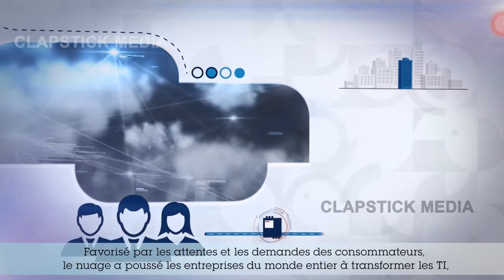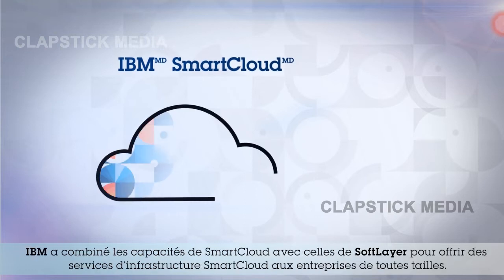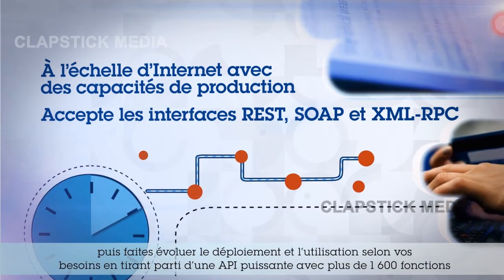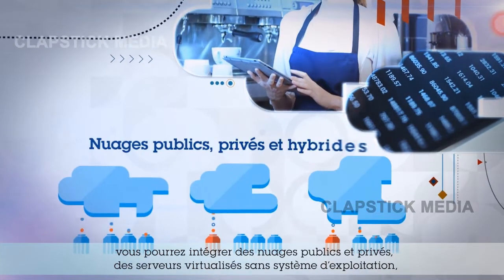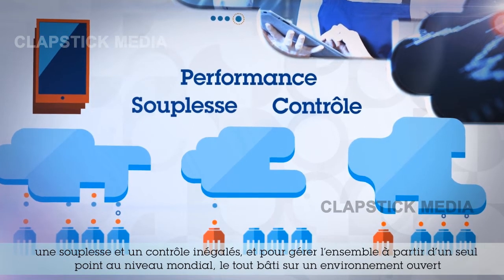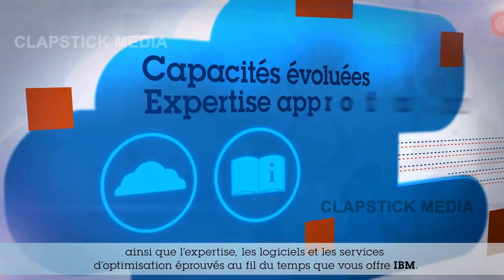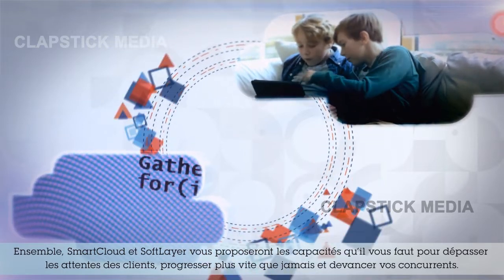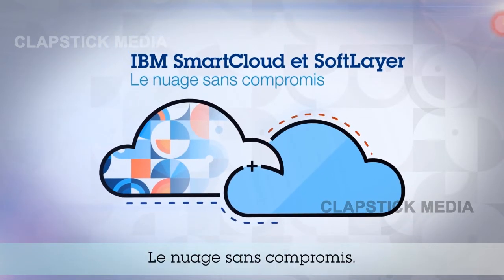IBM Info graphics Animation Video 4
Info graphics Animation Video for IBM with French Subtitle and Text.